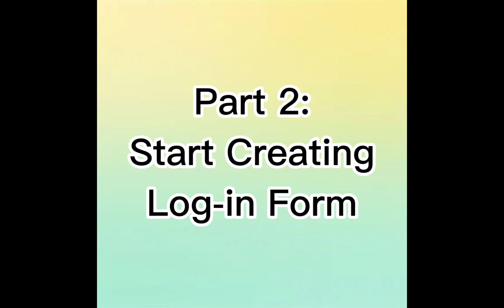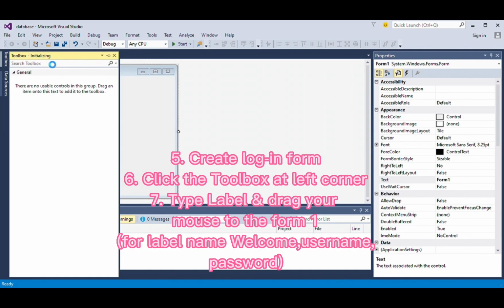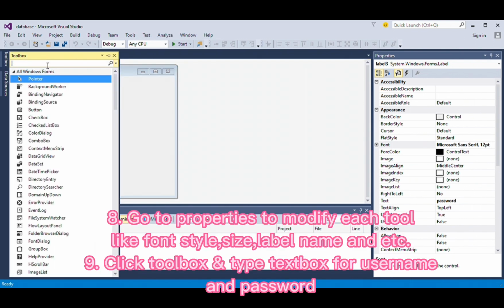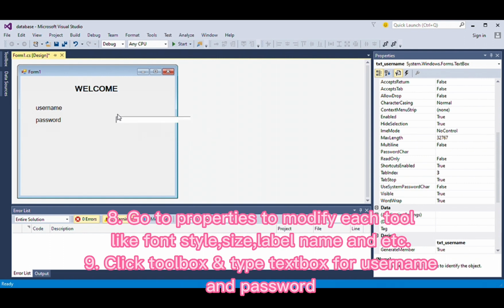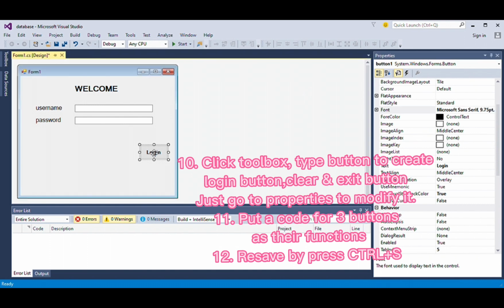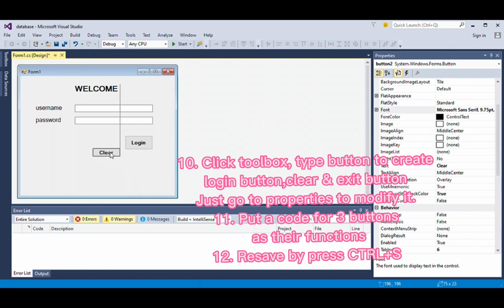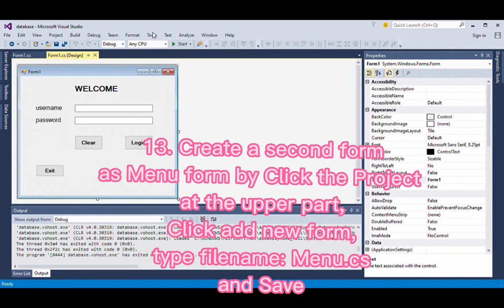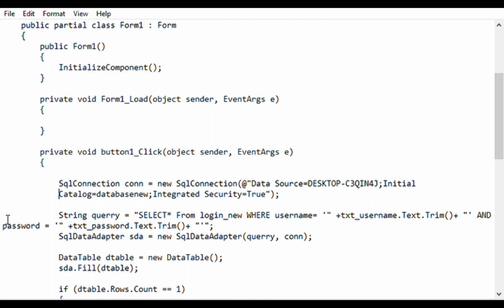How to do Log-in Form in C# with SQL server database- Part 2 (Creating Log-in Form)@SHEcanTech